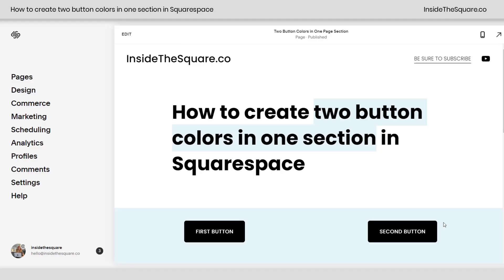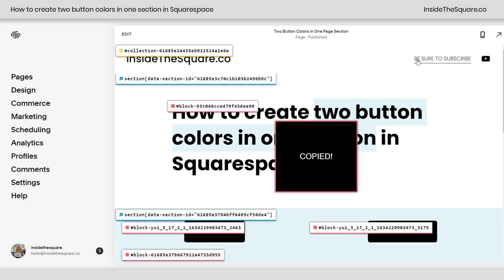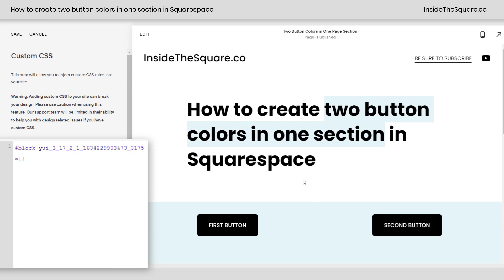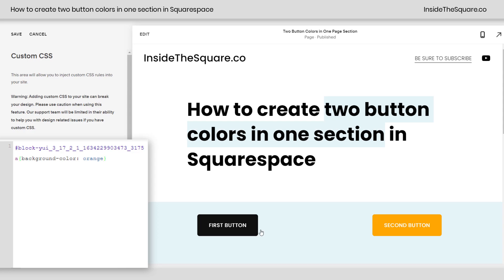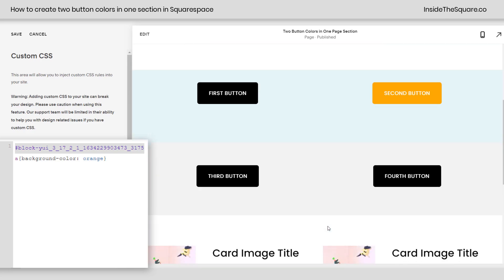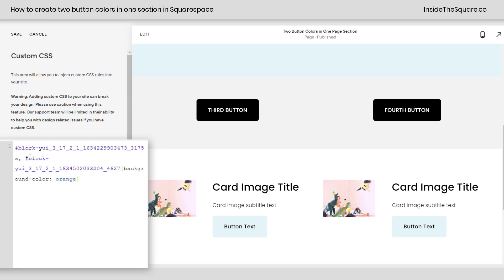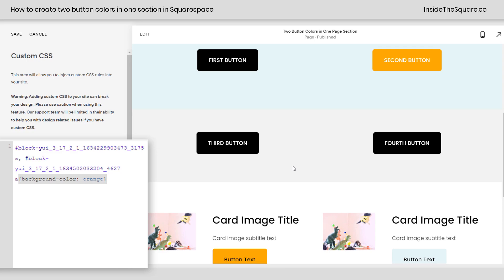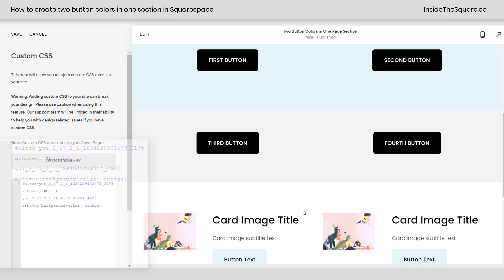How to have two button colors in one section in Squarespace // Squarespace CSS Tutorial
In this tutorial, we are going to change the background color of individual buttons in Squarespace, creating a page section with two different button colors.

To change the button color, use the block id followed by the letter “a” and then the code to change its background color.

Use the block id to name it then use the letter “a” to single out the “active link” because here is a little secret - a button won't share a block with anything else, so it will be the only active link in there!

block-123456 a {background-color:orange!important}

You can use this same trick to give it a hover effect too:

block-123456 a:hover{background-color: orange!important}

To combine different button names in the same line of code so they have the same background, separate them with a comma like this:

block-123456 a:hover, block-798012 a:hover{background-color: orange!important}

If you don’t know the block ID, you can use this Chrome extension to find out what it is.

🤩 Want over 100+ pages of custom codes and pro tips for customizing Squarespace? Download my CSS Cheat Sheet, available now